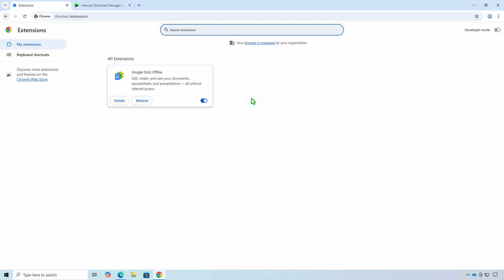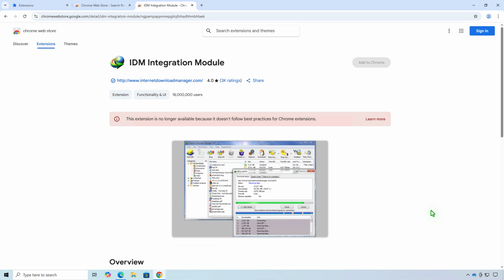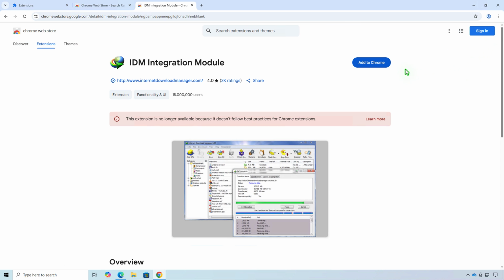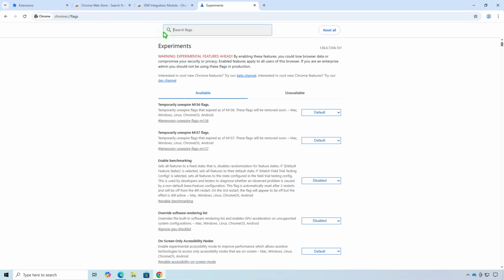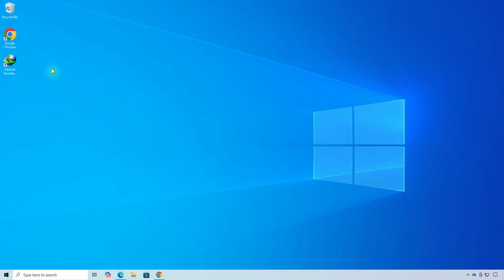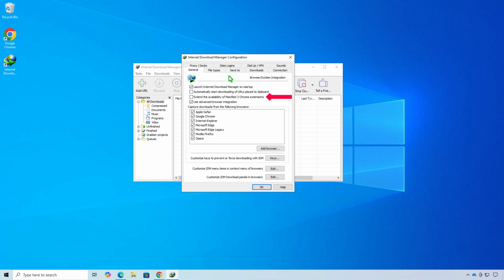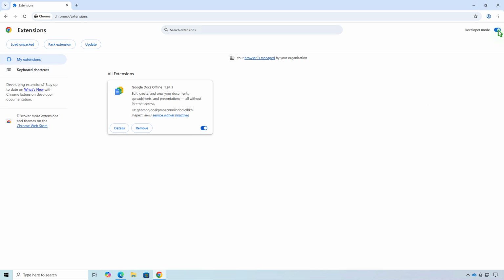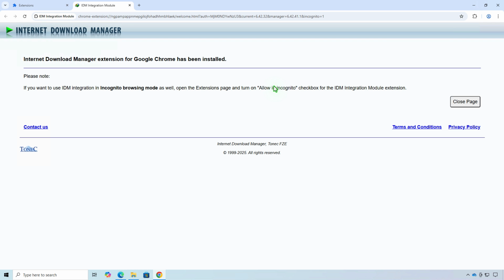How To Install IDM Extension In Google Chrome In 2025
Having trouble installing the **IDM Integration Module extension** in Google Chrome in 2025? Due to updated Chrome policies and stricter extension security, the traditional install methods may no longer work. In this video, I’ll show you **step-by-step how to install the IDM extension** in Google Chrome to restore download integration seamlessly. This method works with the latest IDM and Chrome versions.

**Related Titles:**

* Install IDM Extension in Chrome 2025
* How to Add IDM Integration Module to Chrome
* Fix IDM Extension Not Installing in Google Chrome
* IDM Integration Not Working in Chrome? Here’s the Fix
* Step-by-Step Guide to Install IDM in Chrome 2025
* Enable IDM Download Panel in Chrome Browser
* IDM Extension Installation Problem – Solved 2025
* How to Get IDM Working with Chrome Again
* IDM Integration for Chrome – Updated Method
* Install Internet Download Manager Extension in Chrome
* IDM Not Showing in Chrome? Fix Integration
* Chrome IDM Extension Grayed Out – Solution
* IDM Download Panel Missing in Chrome – Fix
* Add IDM to Google Chrome Easily in 2025
* Restore IDM Chrome Integration Quickly